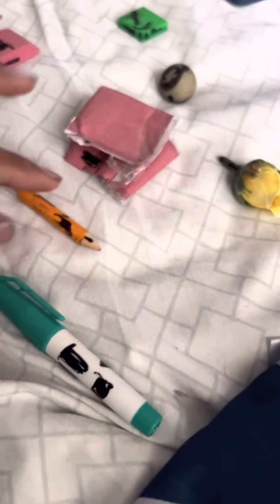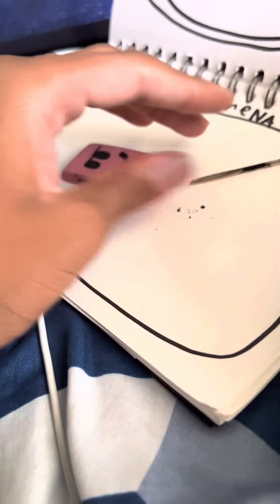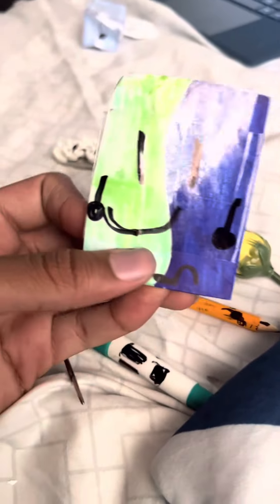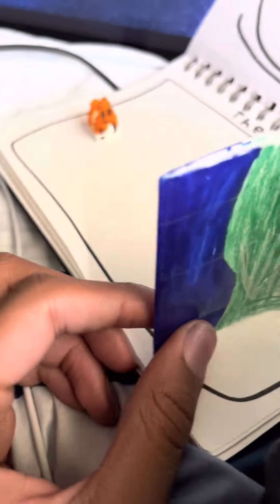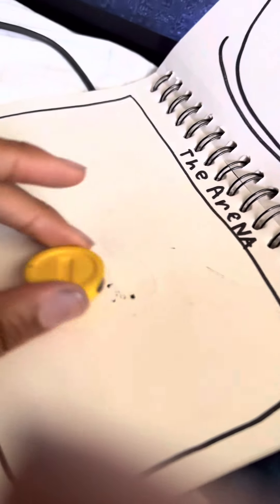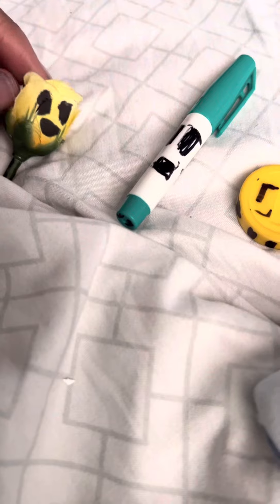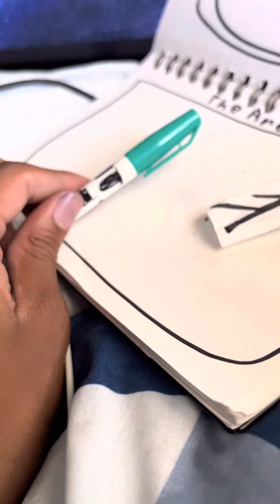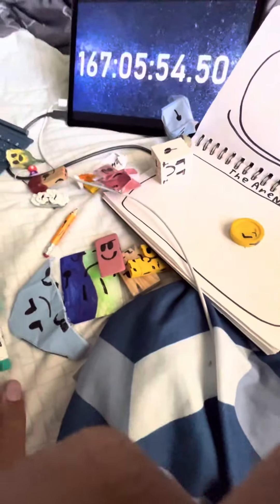BFB/bfdi battle 1c: finish him